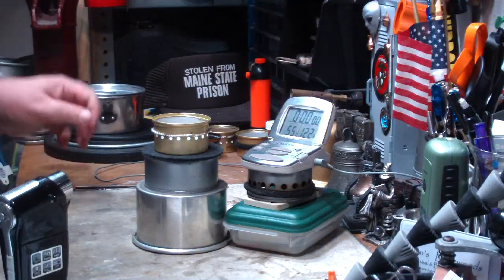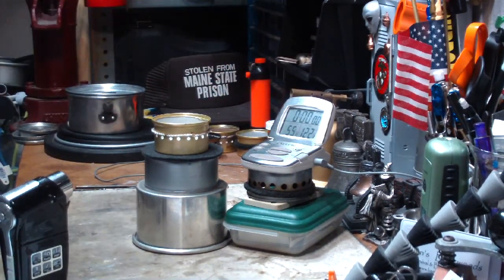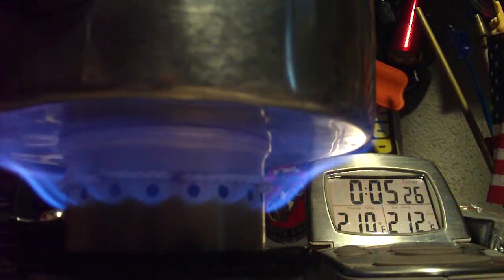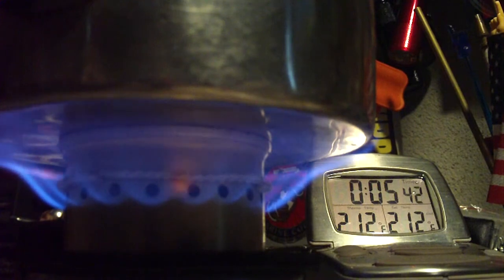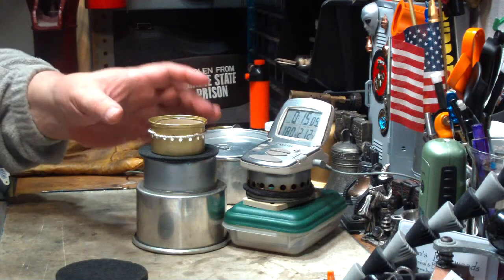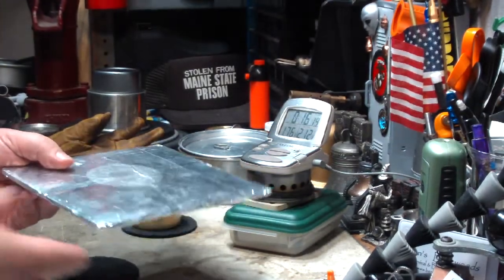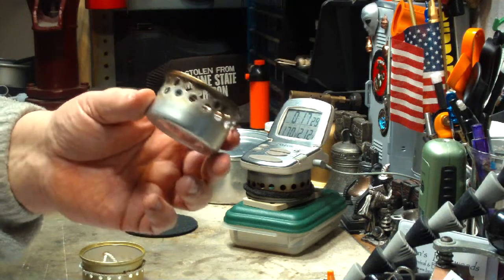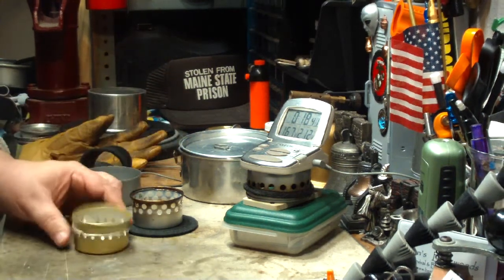Low Pressure - Side Burner Modification 4b - Boil Test #1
In this video I do an "Official" boil test on the Low Pressure - Side Burner (Cat) stove that I did the modification 4b on. That's the mod where I lowered the wick down to just above the jet holes.

I also did a different camera setup on this video so we can watch both the stove and the temperature/timer too. Is it worth doing that view in the future?

For more info on the Super Cat Stove - Low Pressure Side Burner use the following link:
Zen and the Art of the Alcohol Stove

Hiram

Lab0420

Title: Low Pressure - Side Burner Modification 4b - Boil Test #1
Room temp: 55°F (12.7°C)
Humidity: 53%
Weather condition: Cloudy, drizzle, windy
Burner: Low Pressure - Side Burner Modification
Stove/Pot stand: Low Pressure - Side Burner Modification
Pot: Boy Scout Pot #2
Fuel: methanol
Amount of fuel: 30 ml (1.01 fluid ounces)
Amount of water: 2 cup(s) = 0.24 liter
Water temp at start: 60°F (15.5°C)
Time to boil: 5 minute(s) 32 second(s)
Time to run-out: 9 minute(s) 50 second(s)
Note: